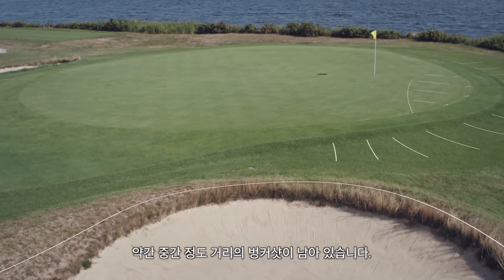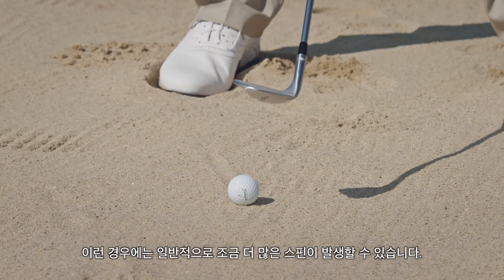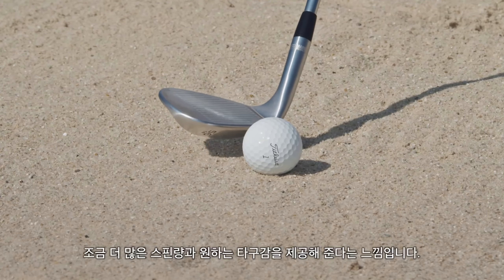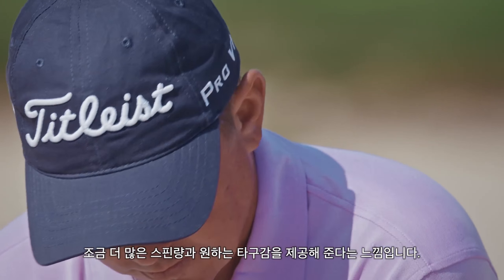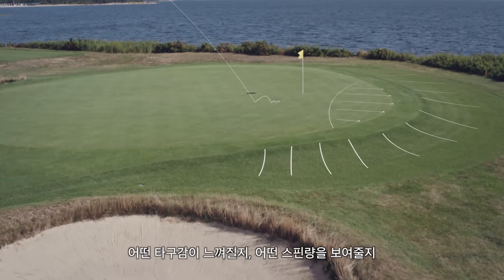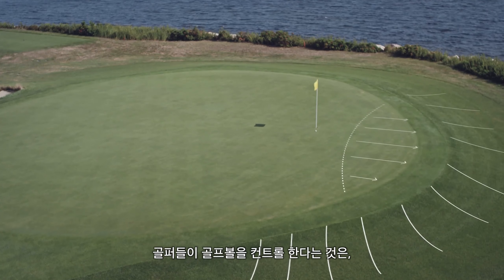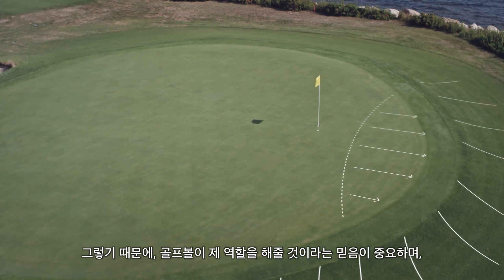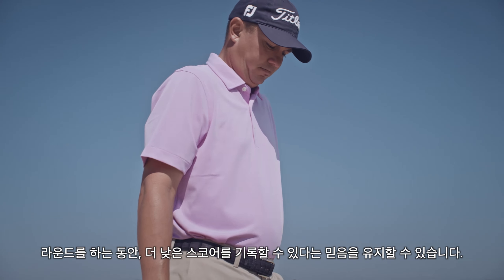제이슨 더프너 - Titleist Script Notes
약간 중간 정도 거리의 벙커샷이 남아 있습니다.
벙커 안의 모래는 아주 고운 편이고, 이런 경우에는 일반적으로 조금 더 많은 스핀이 발생할 수 있습니다.
벙커샷에 있어, 골프볼은 아주 중요한 요소입니다. 저는 좀 더 부드러운 커버의 Pro V1을 좋아합니다.
조금 더 많은 스핀량과 원하는 타구감을 제공해 준다는 느낌입니다.
어떤 타구감이 느껴질지, 어떤 스핀량을 보여줄지, 그리고 그린에서 골프볼이 어떻게 반응할지는 굉장히 중요한 요소들입니다.
골퍼들이 골프볼을 컨트롤 한다는 것은, 어떤 샷을 위해 뭔가 특별함을 보여줘야 한다는 것입니다.
그렇기 때문에, 골프볼이 제 역할을 해줄 것이라는 믿음이 중요하며, 라운드를 하는 동안,
더 낮은 스코어를 기록할 수 있다는 믿음을 유지할 수 있습니다.